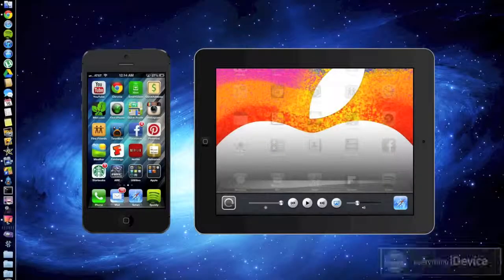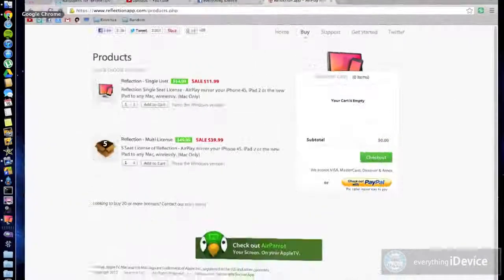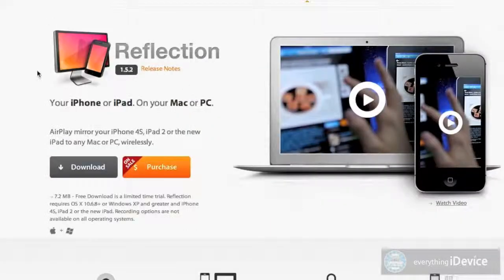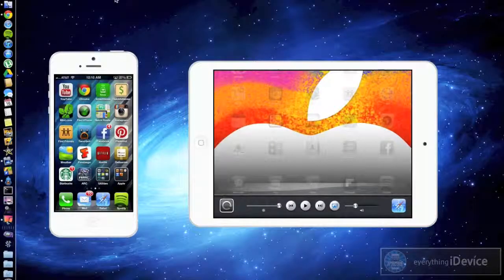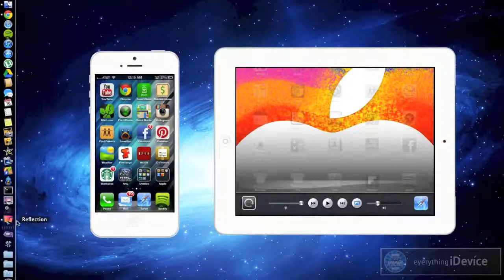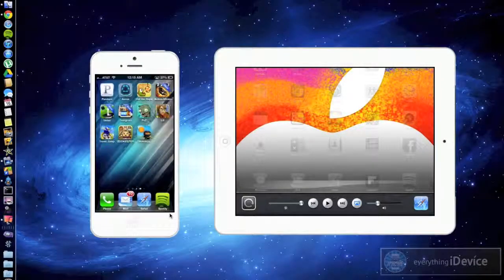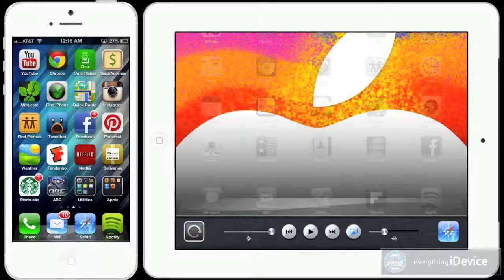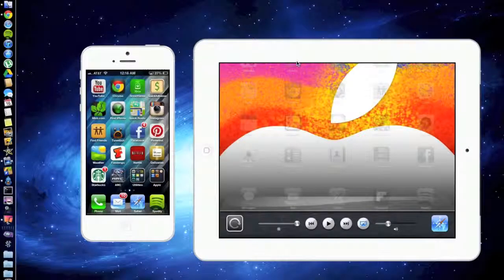How To Display Your iPhone iPod & iPad Screen On Your Computer Mac & Windows 2012